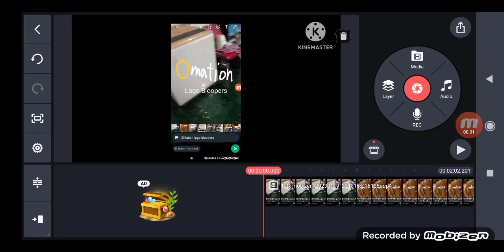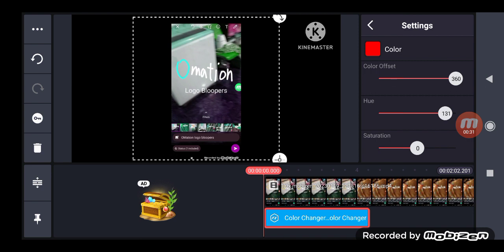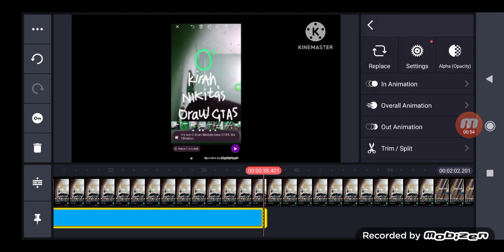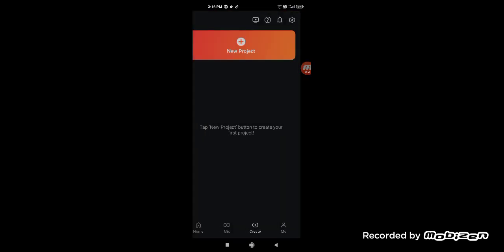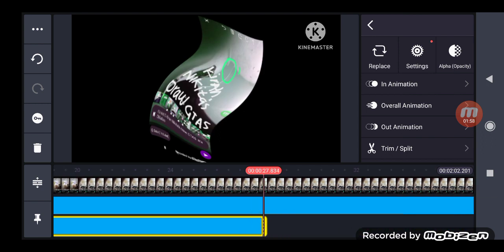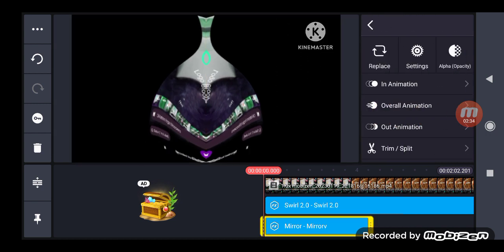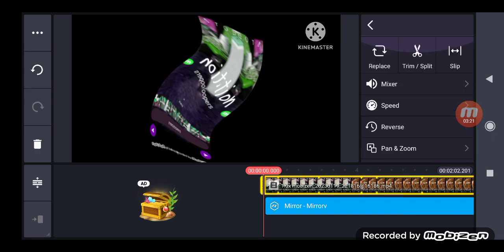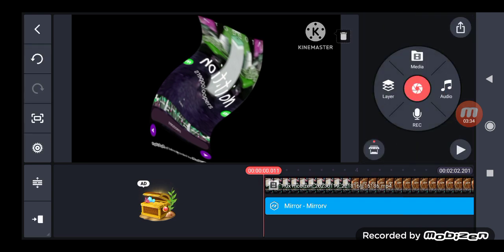OMation logo bloopers in Nintendo major 74